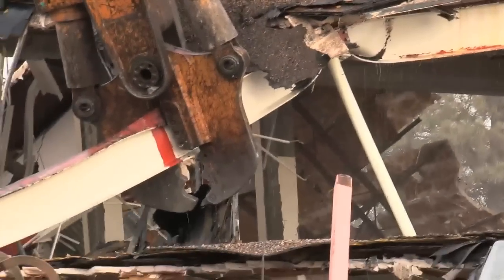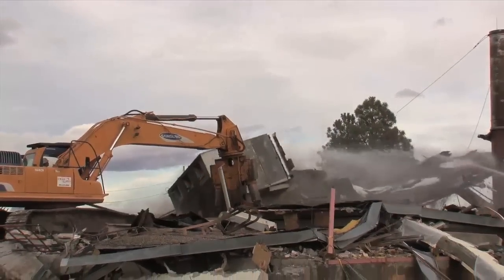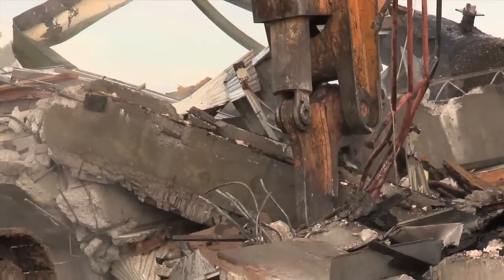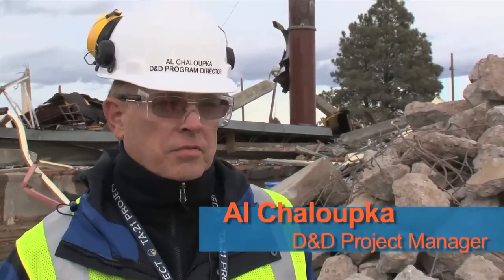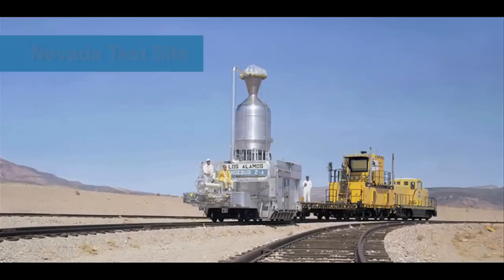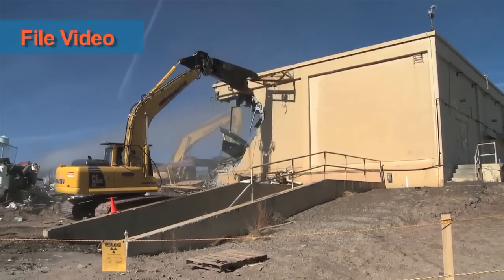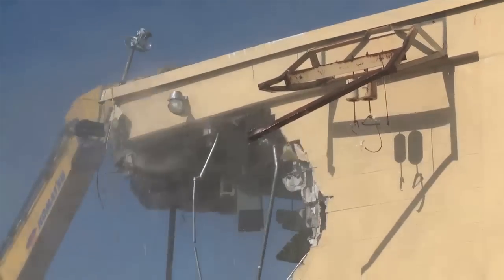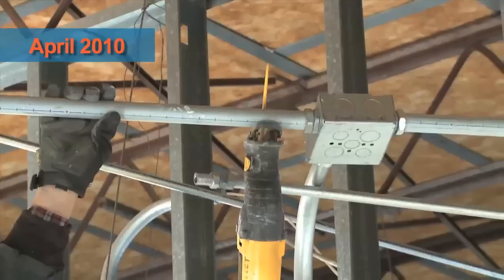LANL completes Recovery Act-funded demolition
Los Alamos National Laboratory in late December, 2010 completed demolition on the 24th and final building to be taken down using American Recovery and Reinvestment Act funding.  The 34,000 square foot building once housed labs and offices for research into nuclear fusion and a project aimed at using nuclear power to propel rockets in space.